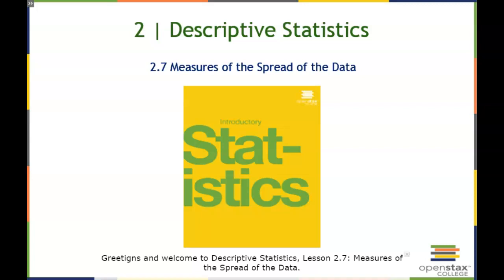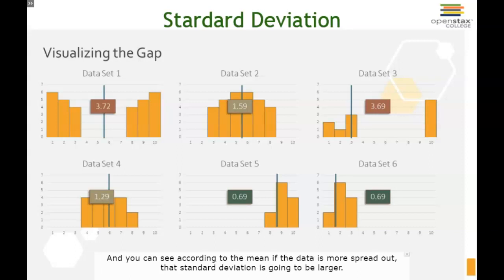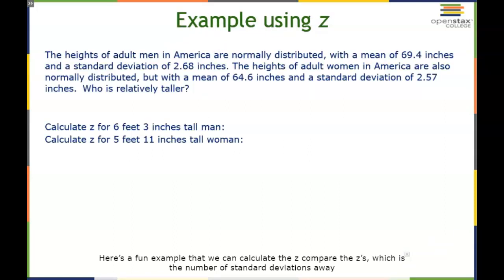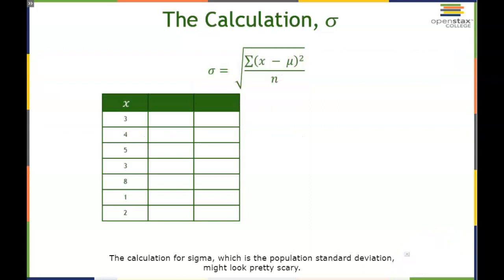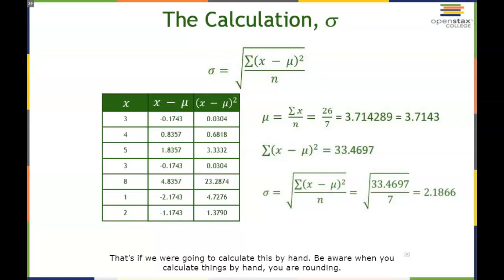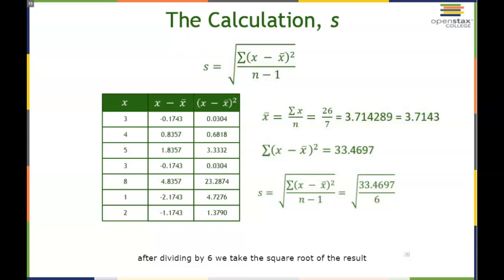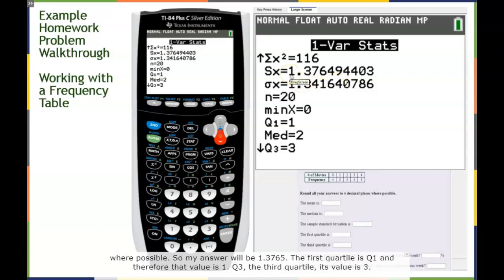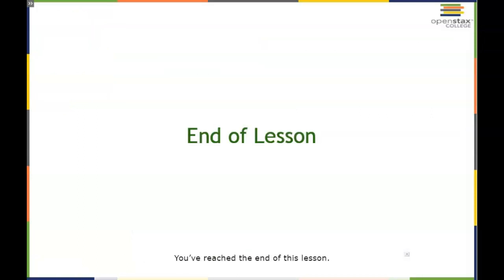Lesson 2.7: Measures of the Spread of the Data